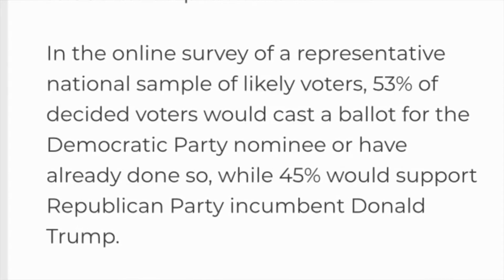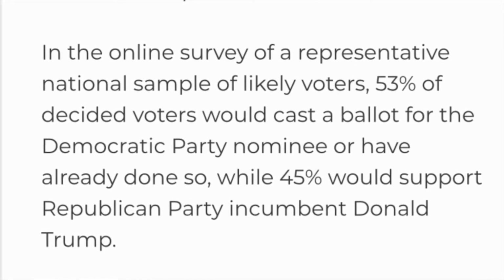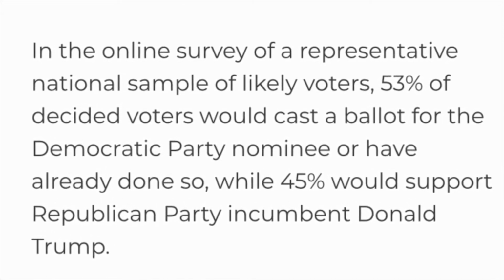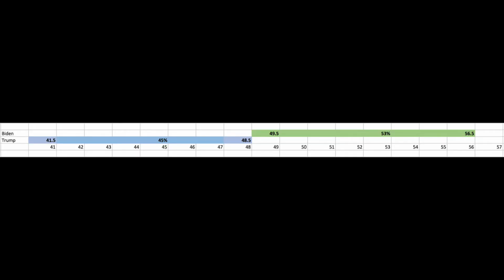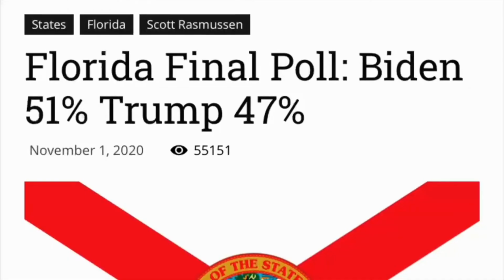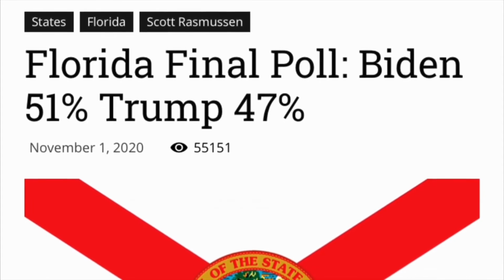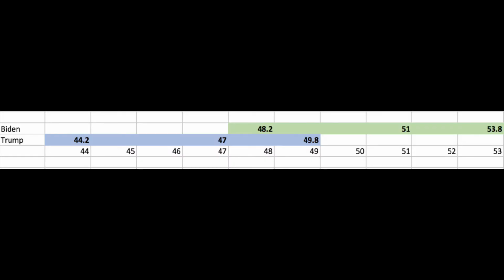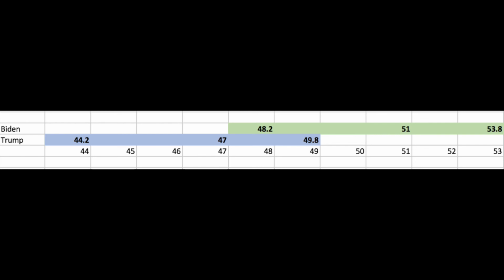Team 14 Ashley and Reagan: Calculating the Margin of Error